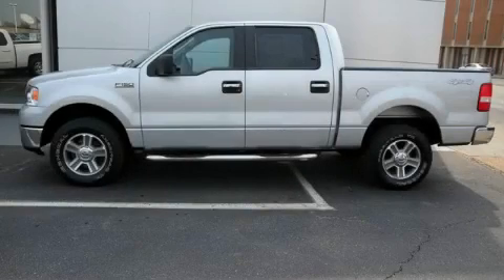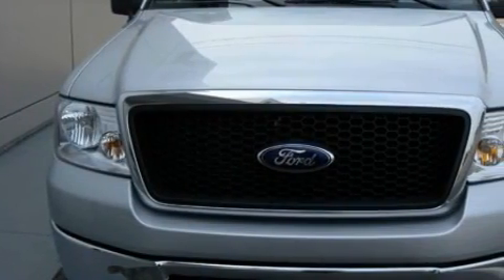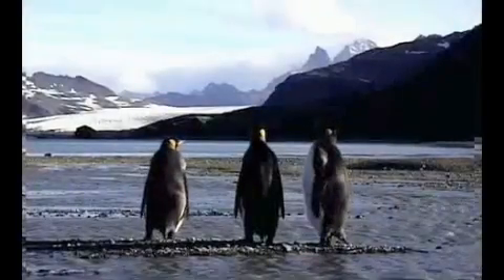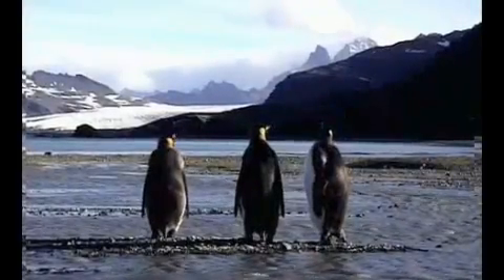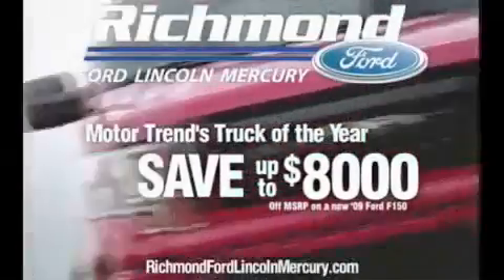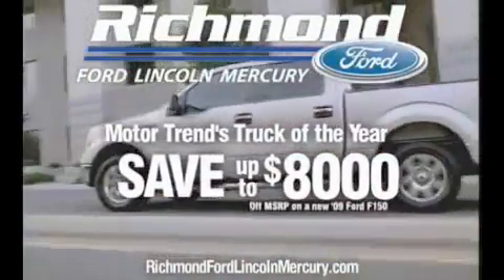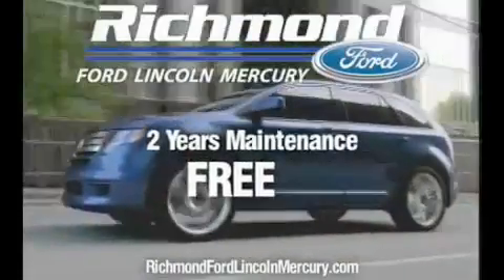Preowned 2008 Ford F-150 Richmond VA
Year: 2008
 Make: Ford
 Model: F-150
 Engine: Gas V8 4.6L/281
 Trans.: Automatic
 Exterior: Silver Metallic
 Miles: 34,609

 2008 Ford F-150 Richmond VA